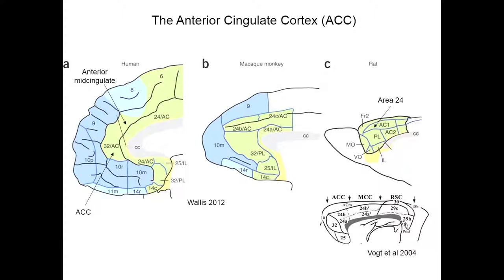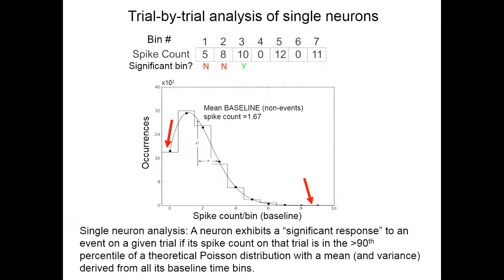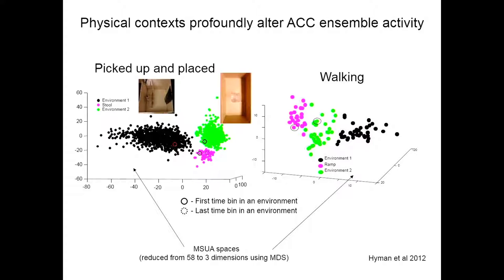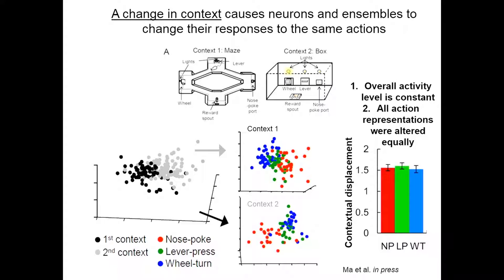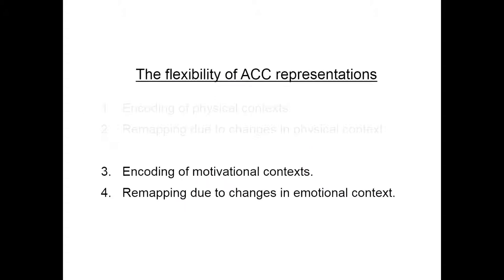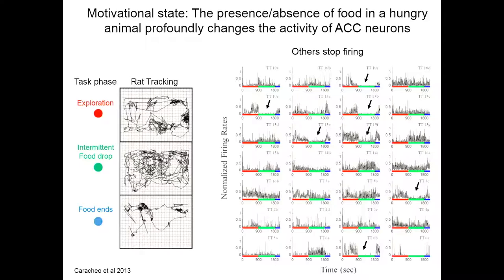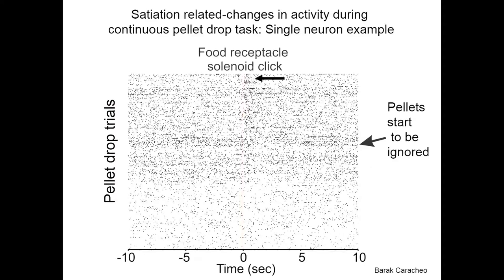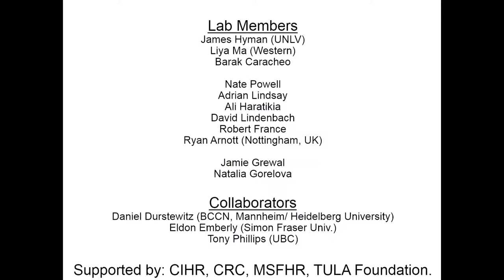NeuroFutures 2016 | Jeremy Seamans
Jeremy Seamans, University of British Columbia

“The dynamic encoding properties of medial frontal cortex neurons and ensembles”